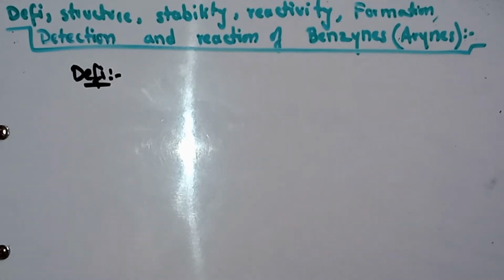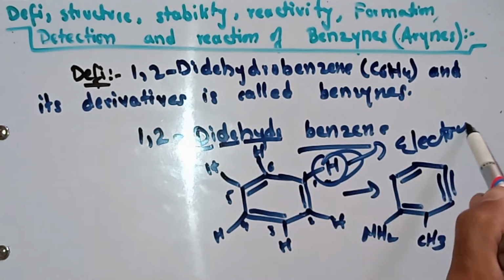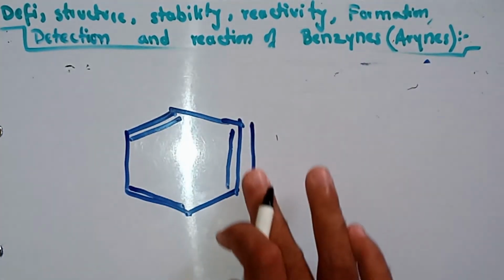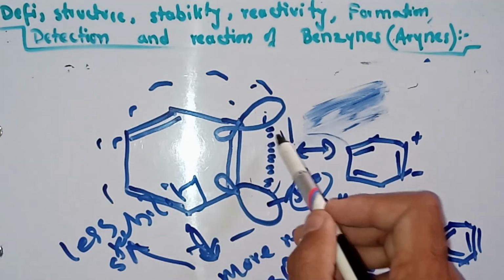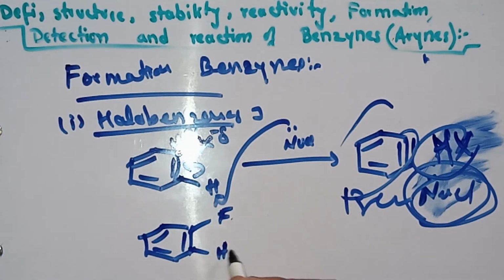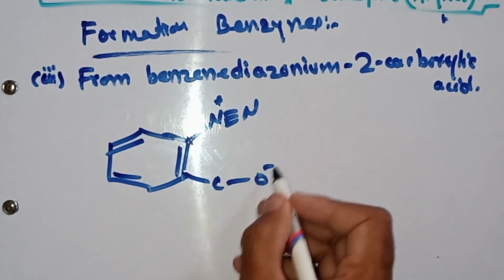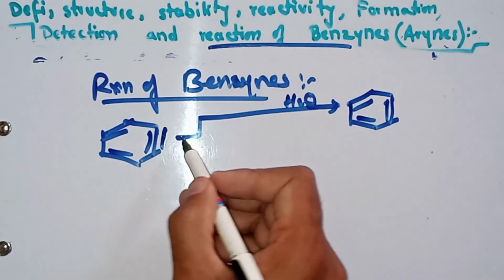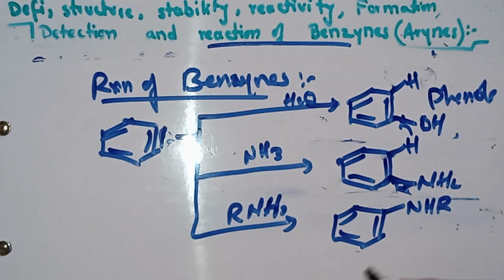Defi./ Structure/ Stability/ Reactivity/ Formation/ Reactions and Rearrangements of Benzynes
Hi Dears!

i) Definition of Benzynes
ii) Structure of Benzynes
iii) Types of Benzynes
iv) Stability if benzynes
v) Detection of benzynes
vi) Reactivity of Benzynes
vii) Formations of Benzynes
viii) Reactions of Benzynes